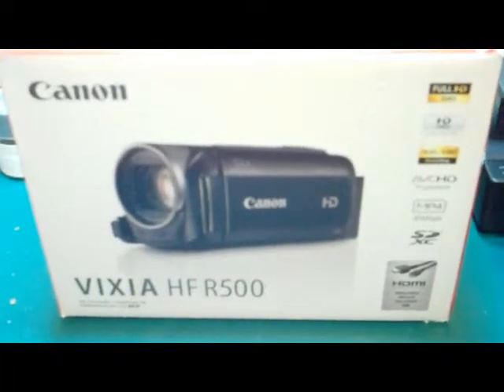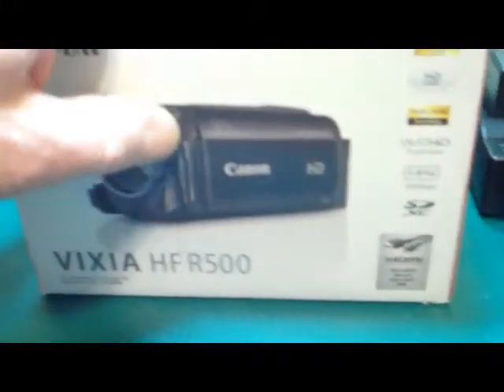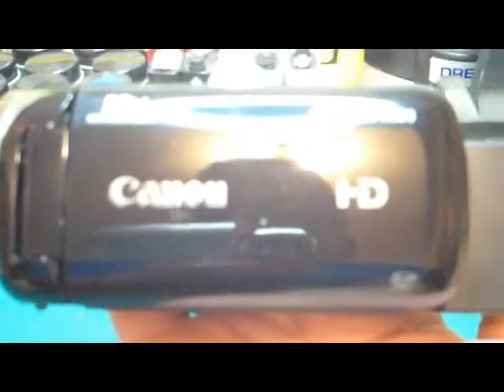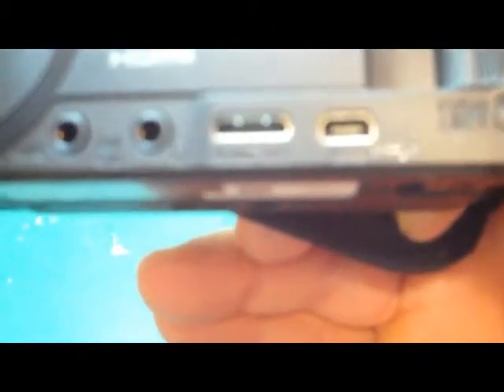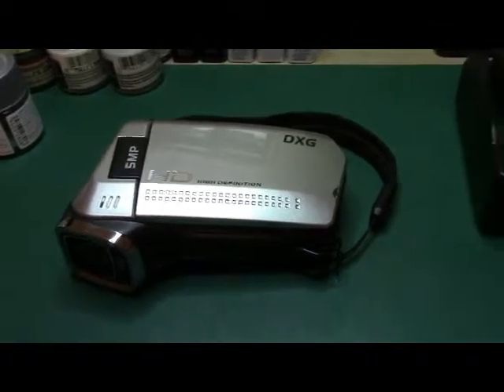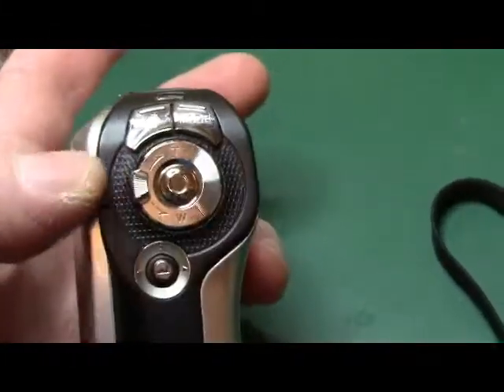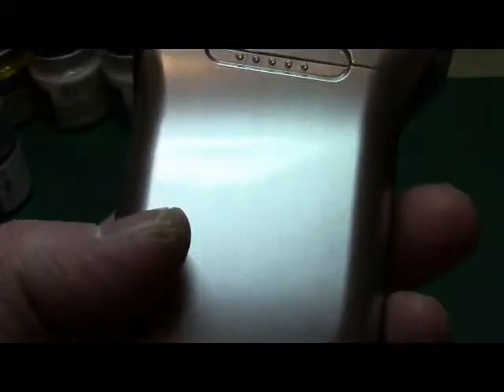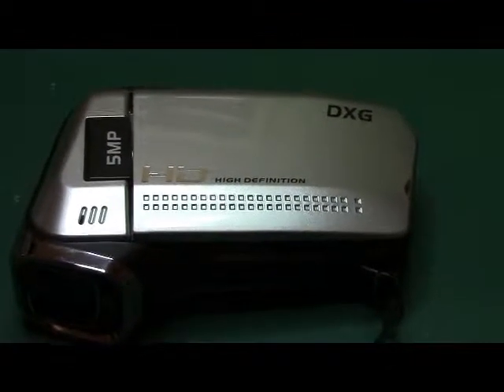CAMCORDER REVIEW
Description